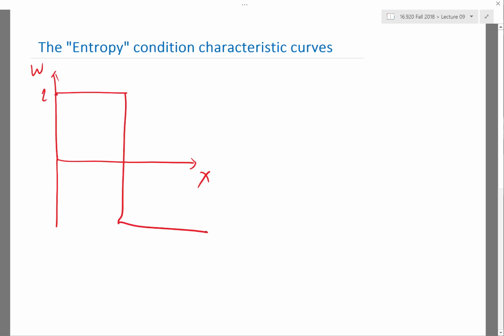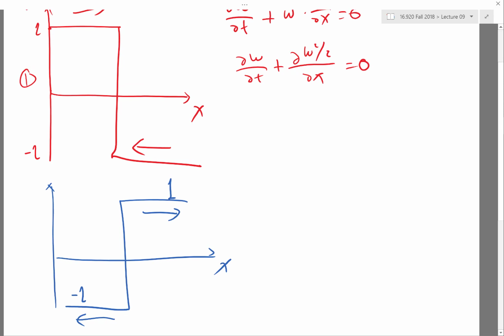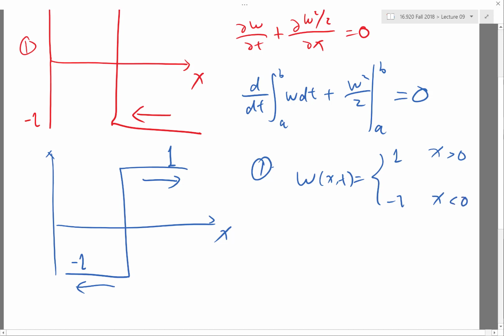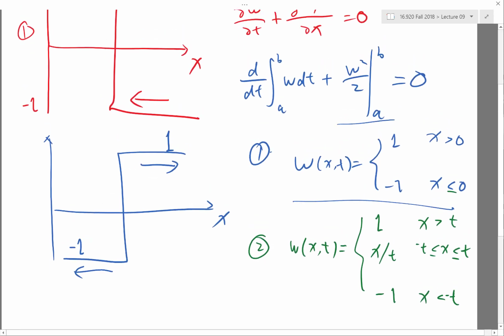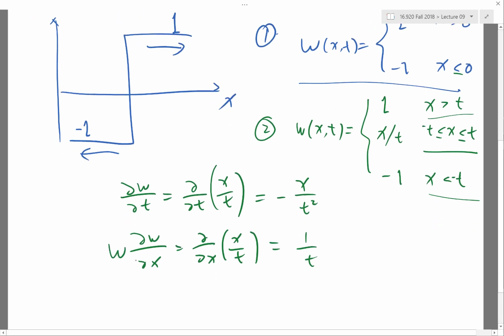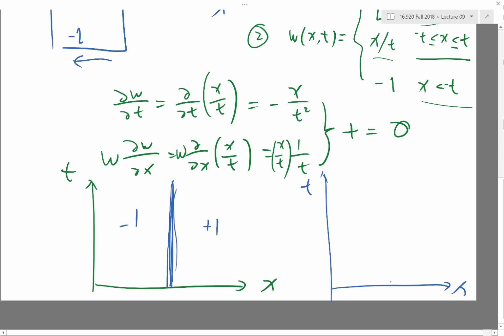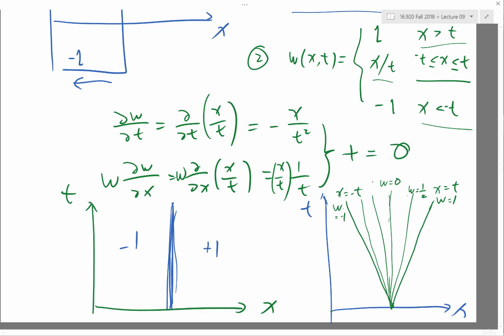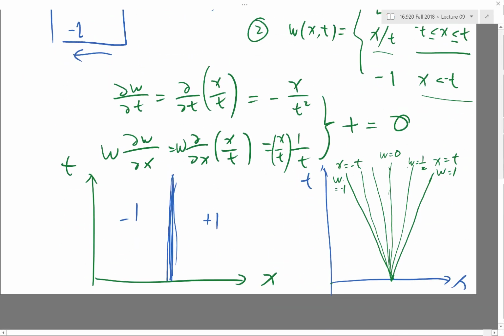Two solutions to Burgers equation